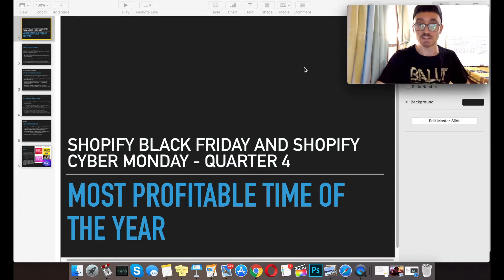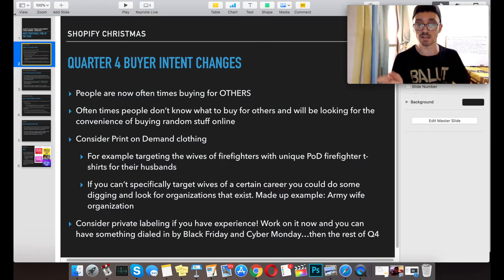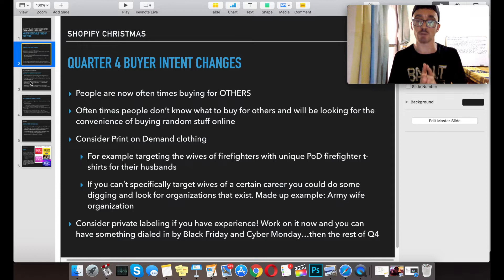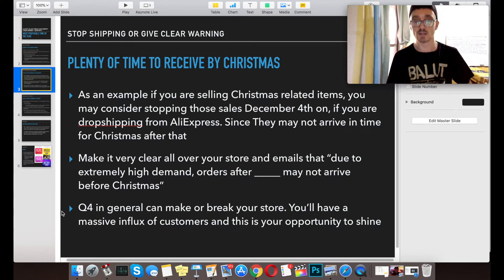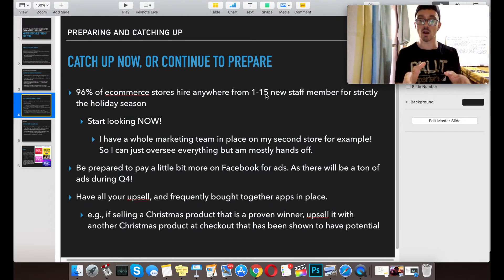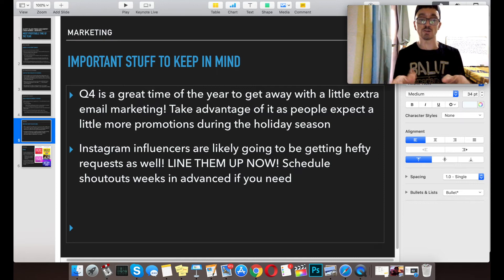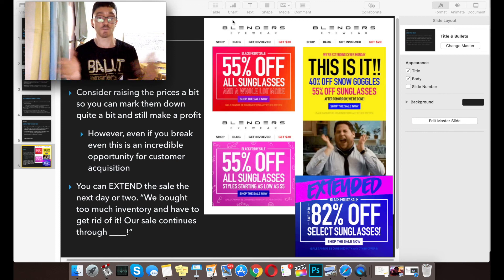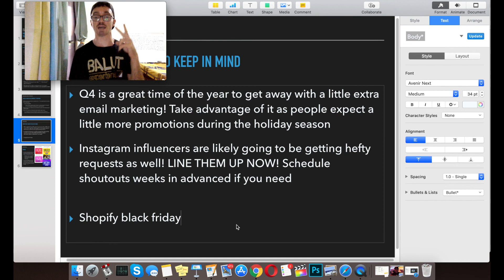🤑 SHOPIFY BLACK FRIDAY AND SHOPIFY CYBER MONDAY HACKS (Q4)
💪POWERFUL RESOURCES👇
🔥SHOPIFY PRODUCT RESEARCH SOFTWARE Spy Tool (One time fee)

💪Print On Demand (POD) - Most Sustainable Drop shipping Method!👇
🔥DOPE! This company creates professional ads for your POD items - You simply send them your design, and they put it on a model and take professional photos.

Shopify Blackfriday ! ( bfcm ) Best time of the year! Black Friday Shopify is the biggest revenue generating day of the year. Follow that There’s Shopify cyber Monday as well. Shopify black friday cyber Monday is something you do not want to miss taking advantage of! All of quarter 4 is completely insane and some stores make SIXTY PERCENT of their yearly revenue on Black Friday alone. Shopify Christmas comes in q4 as well! In this video I go over some vital tips so you can have your Shopify black friday sale set up and serve as many customers as possible with a nice Shopify black friday deal. Don’t continue on in quarter 4 unprepared. Watch this video so you can learn how to properly handle Shopify black friday deals. Take full advantage of Shopify q4 2018!